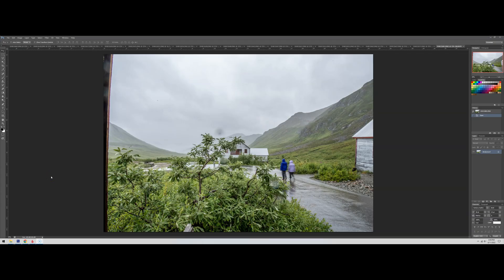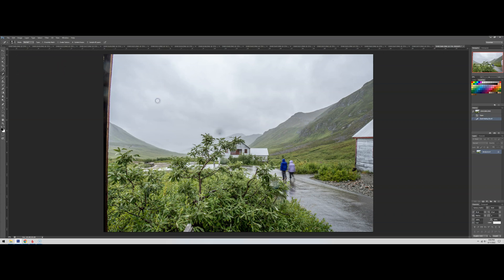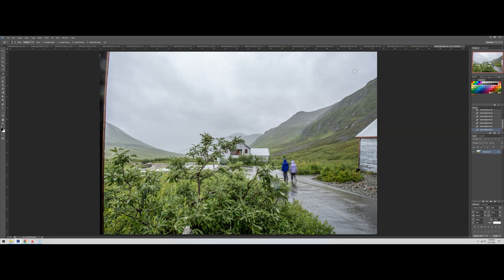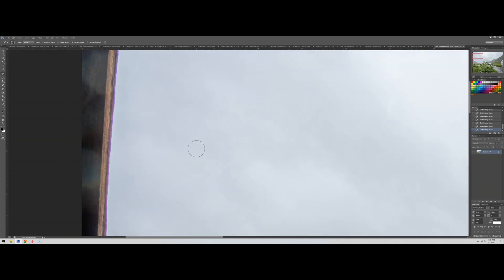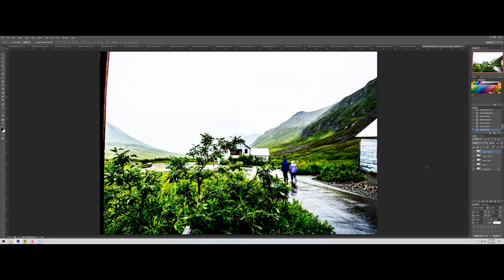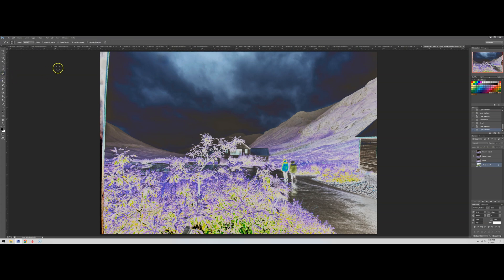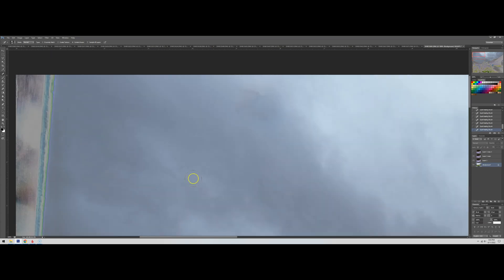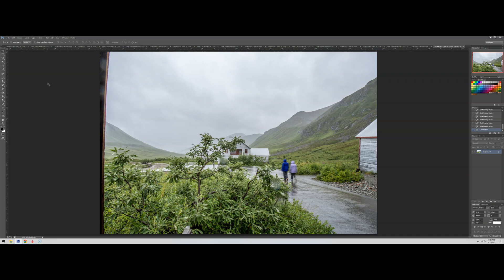Three Ways to Reliably Remove Camera Sensor Dust Spots in Adobe Photoshop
This video uses Photoshop CS6, but any photo editor with the same capabilities should work. The key point in this video is that your sensor has dust and you should clean it rather than cloning the spots. Also, though I don't mention this, if you edit for sharing photos on the social medias and expect an audience just to view images on their phones, you can stop after step one. If you plan to print your images at any size, you need to go through all three steps on key photos.

QUICK CORRECTION: I said in the video that the image was taken with the Irix 11mm. Oops. Checked the exif, I used the Pentax FA Limited 21mm.

David Hancock's Amazon Author Page with Links to Select Camera Manual eBooks: